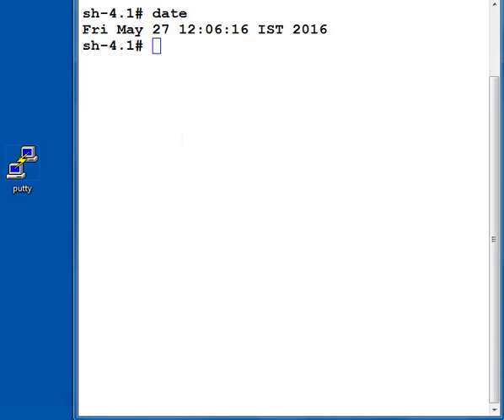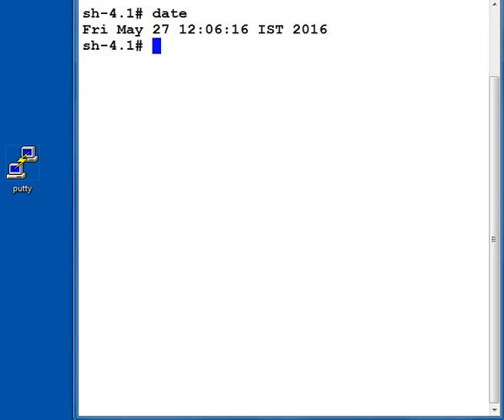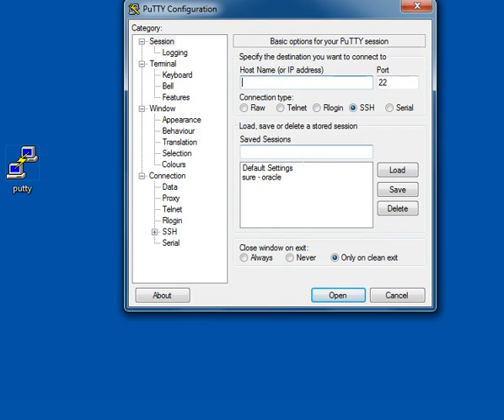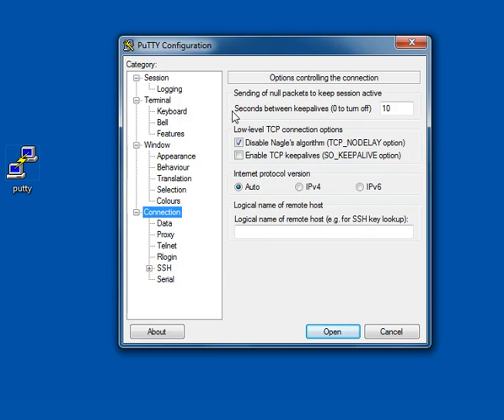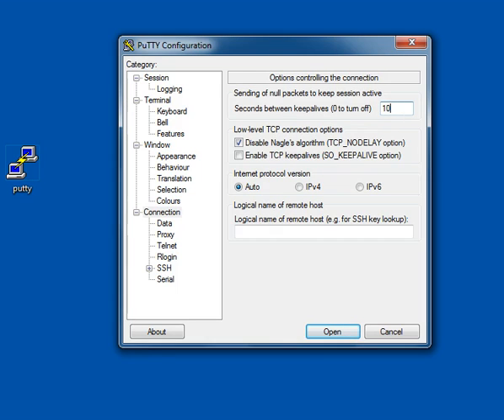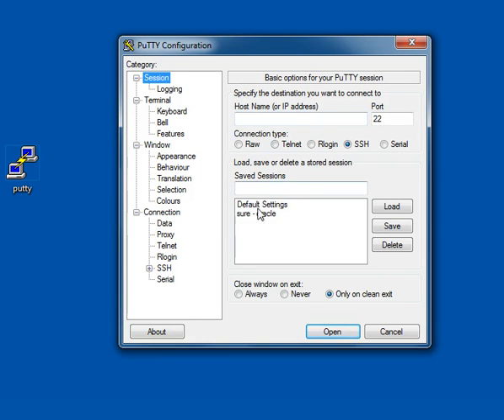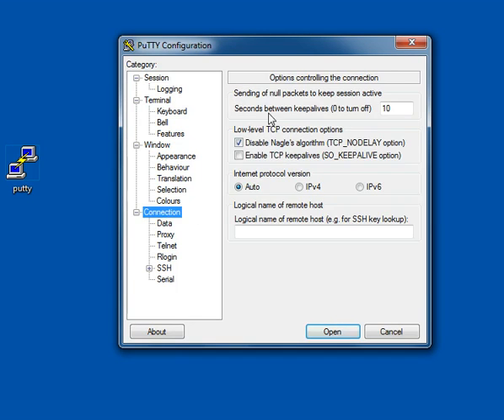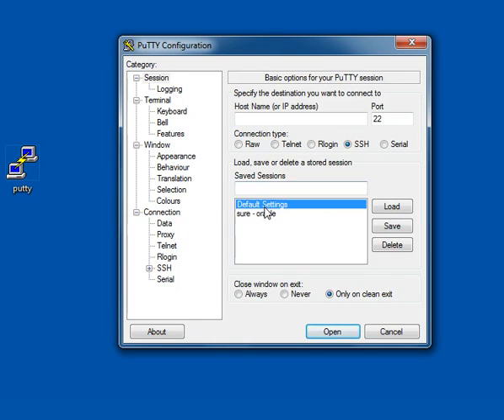Putty Session Network Timeout Error Resolved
Steps:
- Double click on putty.exe and open the configuration window
- Select Default settings (in the saved sessions section)
- Click on Connections in the left category section
- Enter "10" in the text box for "Seconds between keepalives (0 to turn off)"
- Now again click on session in the category menu section on left panel

*** (very important to note) :  In case you have saved any other sessions already, then you should do it for those sessions also in case you are not using default session settings.